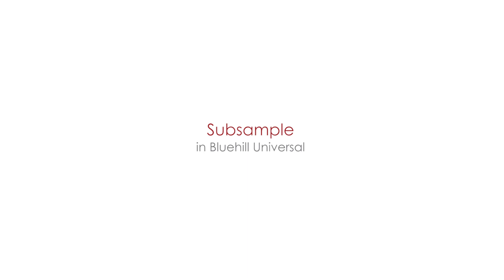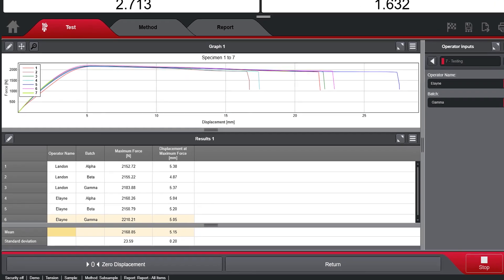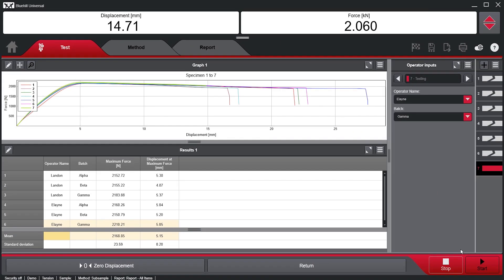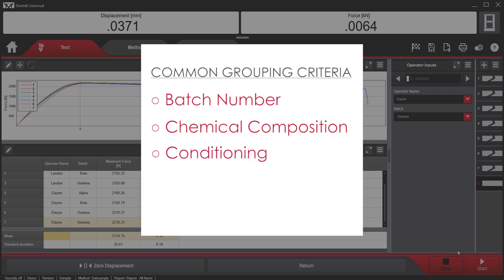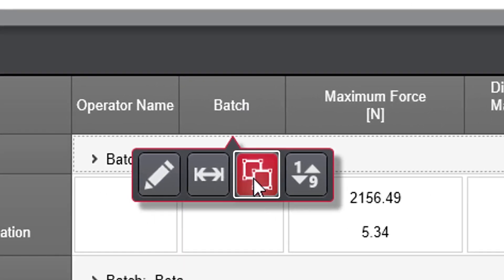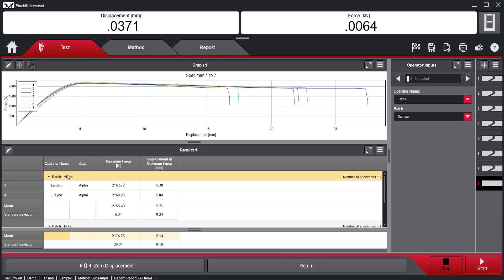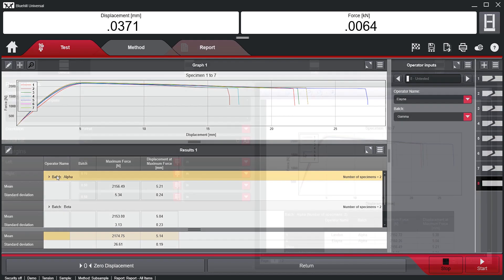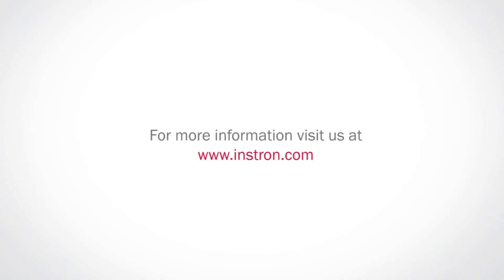Subsamples in Bluehill® Universal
Using the subsample function in Bluehill Universal, users have the ability to sort results by all parameters in the results table.

For example, results can be sorted by operator name if multiple operators run tests in a single sample file. Alternatively, results can be sorted or grouped by specimen break location, in order to quickly visualize clean breaks from jaw breaks. Grand statistics can be applied to the full results table as well as sub-statistics to view statistics by group. Result grouping and statistics configured using subsample can be displayed on the final report.